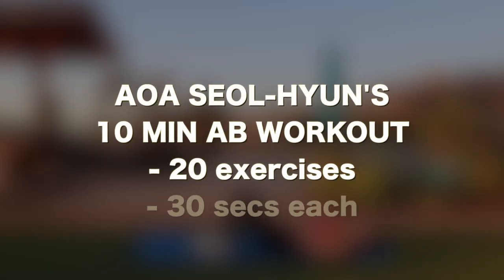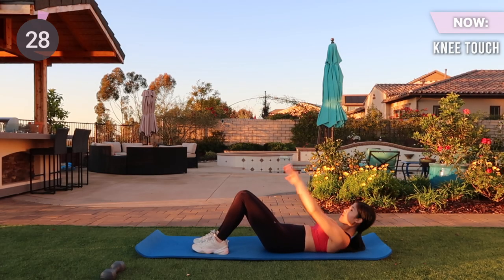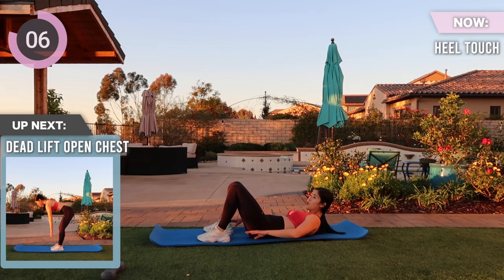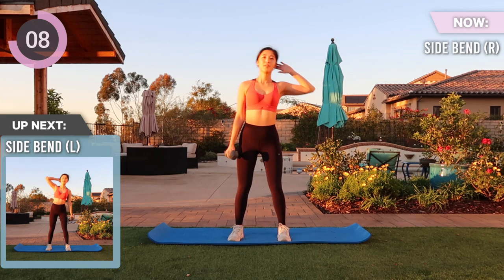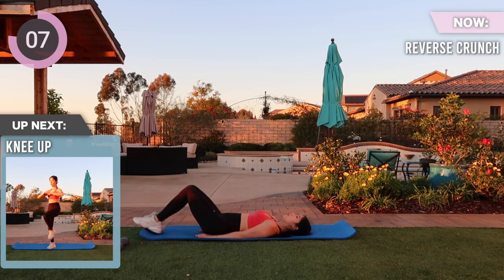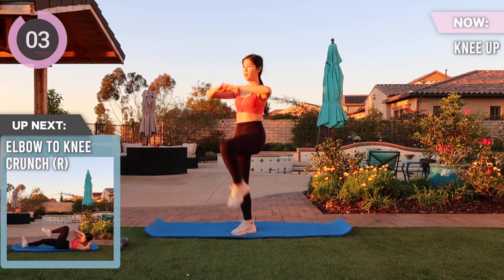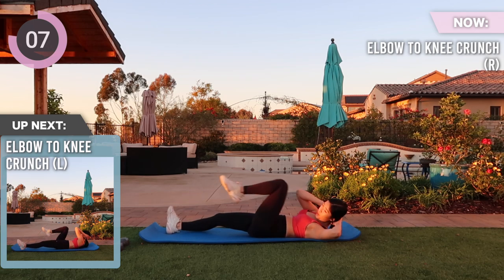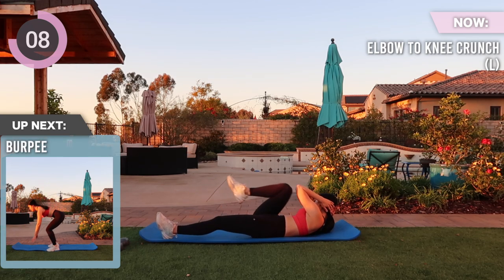HOW TO GET 11 ABS LIKE A KPOP IDOL I 10 MIN AOA Seoul-hyun’s Intense AB Workout | Mish Choi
Ever wonder how you can get the perfect Kpop 11 Line Abs? Here's AOA Seoul-hyun's 10 Minute Intense 11 Abs Workout! I’ve been getting many requests to do more Kpop idol inspired workout videos, so I decided to try Seoul-Hyun's routine so you guys can follow along at home! I would recommend doing this circuit 2-4 times daily and stretching before and after. I hope you guys enjoy this workout!

NEW YEAR, NEW US! Happy New Year!

REMINDERS!

- You cannot spot reduce fat which means you can’t eliminate fat in one specific chosen part of the body. I would recommend having a healthy balanced diet with a regular workout routine that involves cardio, HIIT, and weight training. We’re going for a long term healthy lifestyle where you feel happy and strong!
- Please TAKE BREAKS and go at your own pace to avoid any injuries!